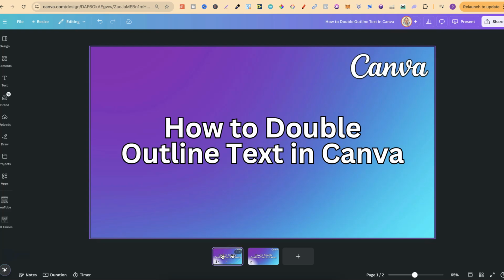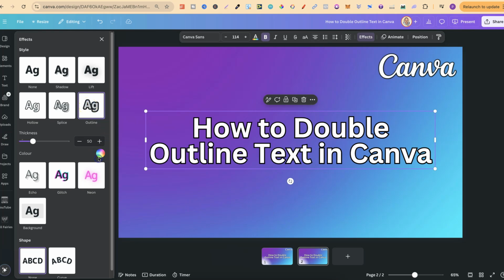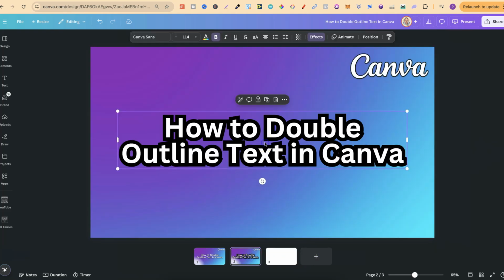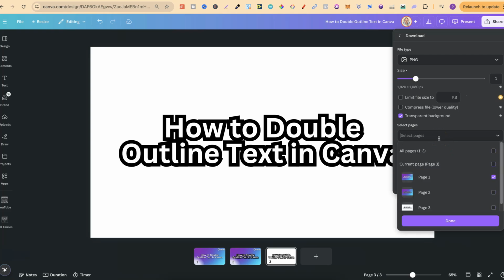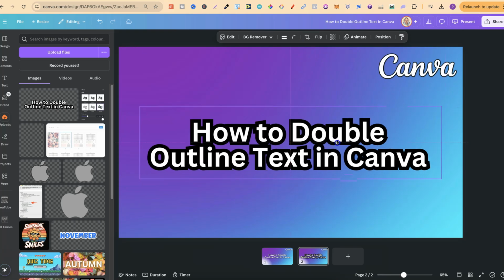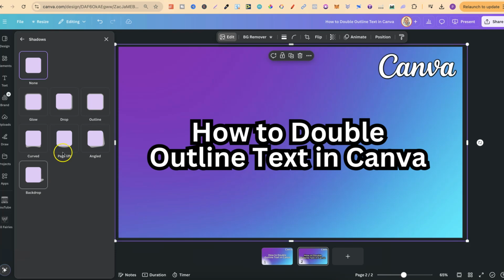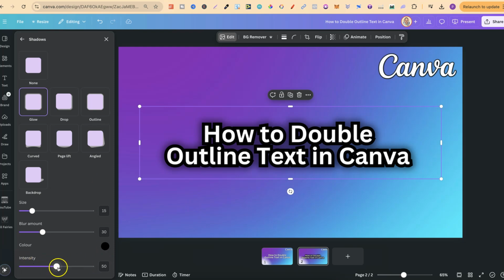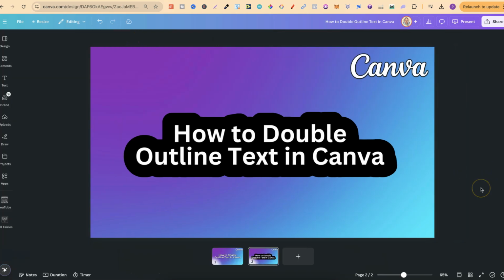How to Double Outline Text in Canva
Want to know how to double outline text in Canva?

This step-by-step tutorial will show you how to create a double outline effect for your text, adding depth and creativity to your designs.

Canva’s versatile tools make it easy to customize text styles for social media posts, presentations, and more!

In this video, you’ll learn:
✅ How to create a double outline effect for text in Canva.

Whether you’re a Canva beginner or a seasoned designer, this guide will help you elevate your text designs.